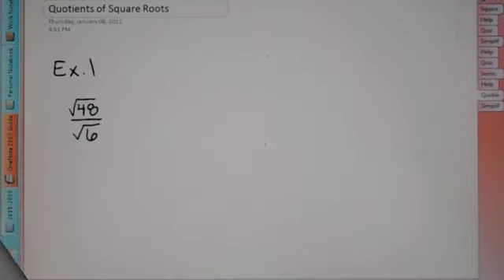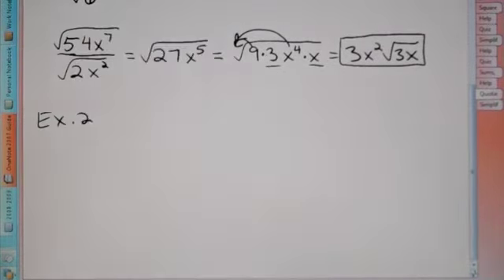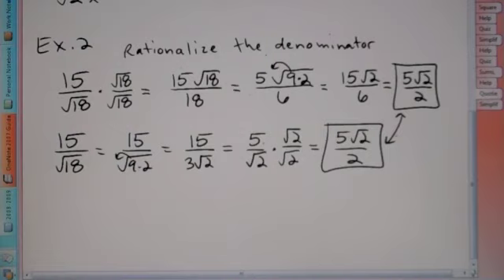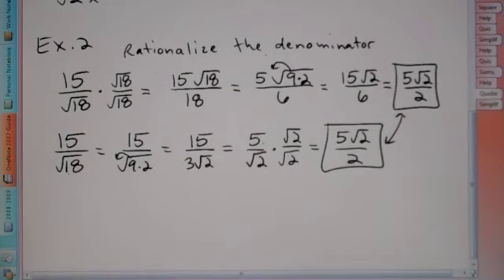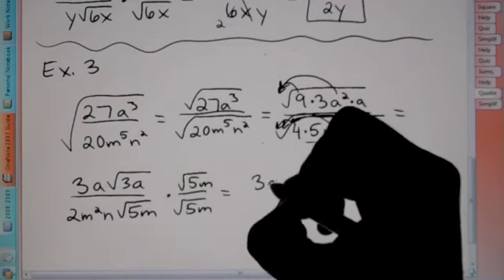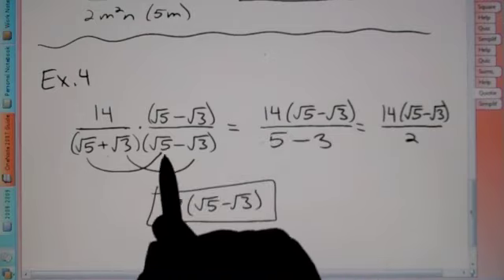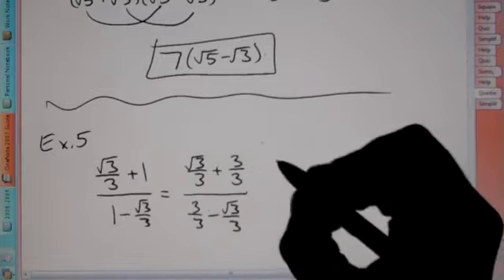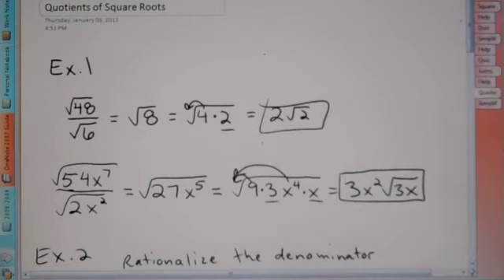Quotients of Square Roots